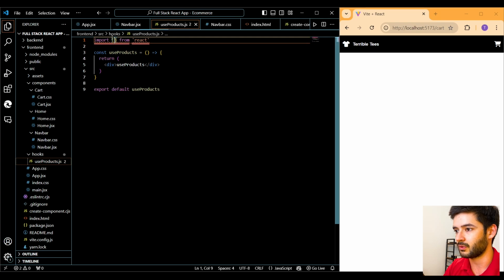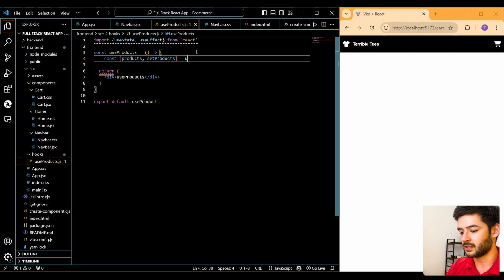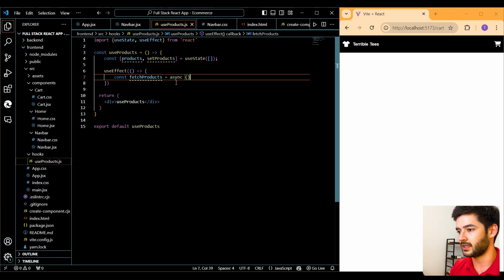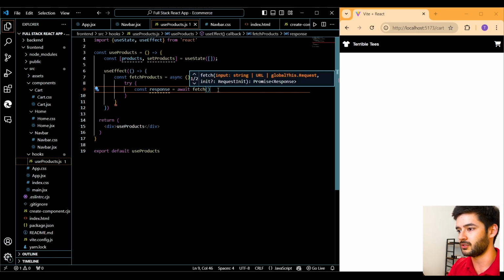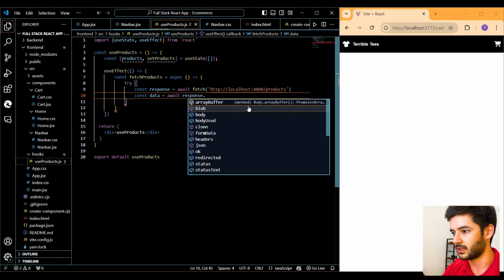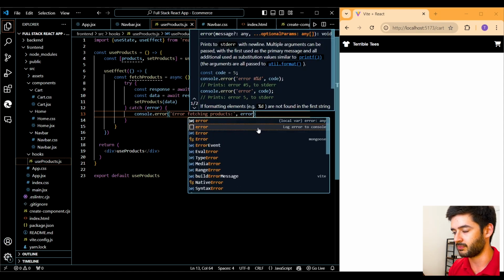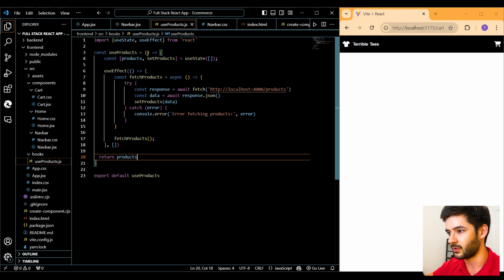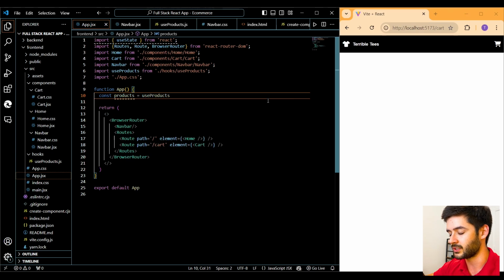Custom React Hook to Fetch Backend MongoDB Collections | React & Mongo Connection FAST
Unlock the power of custom React Hooks to streamline your data fetching process from MongoDB! In this tutorial, we'll show you how to create a custom React Hook that connects to your backend MongoDB collections, enabling you to fetch data efficiently and effortlessly. Perfect for developers looking to enhance their React applications with dynamic data integration. Learn how to simplify your code, improve performance, and make your React and MongoDB connection faster than ever. Get started now and elevate your React projects to the next level!